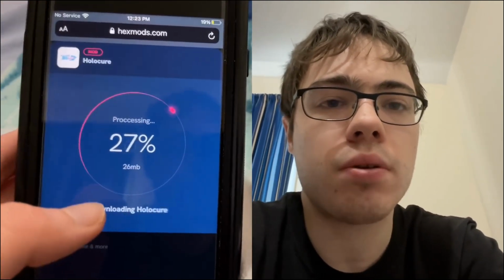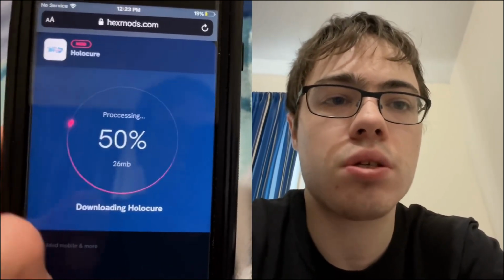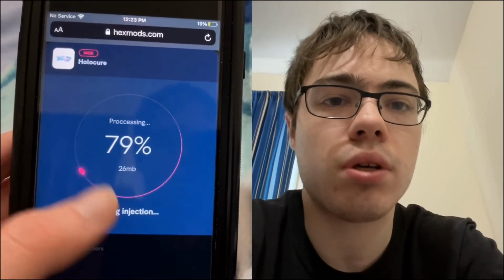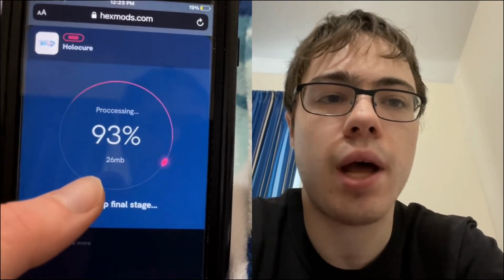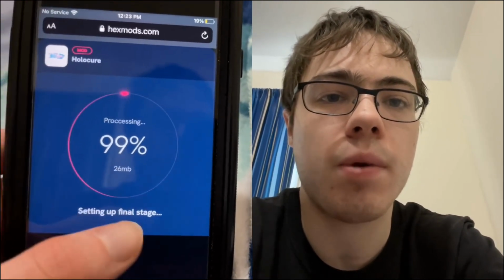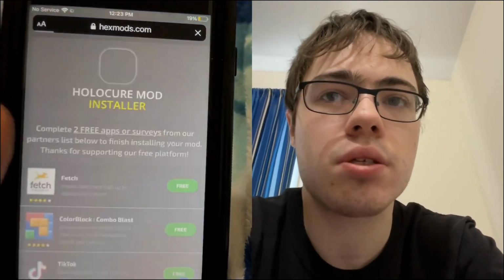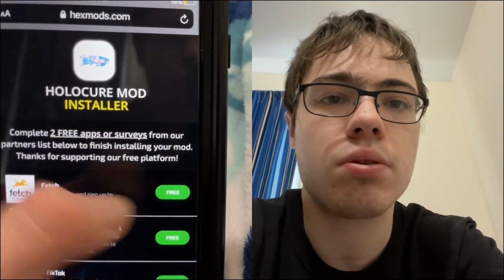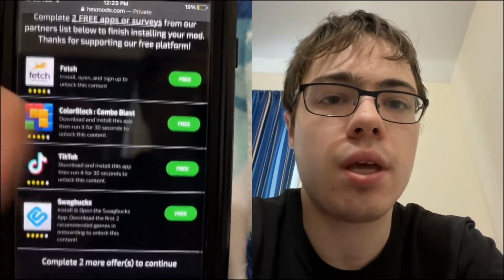Free HoloCure Mobile Version 2025 🟢 No Emulator Needed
What’s up gamers! In today’s video, I’ll show you how to get the FREE mobile version of HoloCure on both iOS and Android — and the best part? No emulator needed! 🟢📲 Just install and play the full game straight from your phone in 2025.

What you'll learn in this video:

How to download and install HoloCure on mobile (iOS & Android)

No PC or emulator required — direct install method

Works with the 2025 version (latest update)

Tips to avoid fake APKs or broken installs